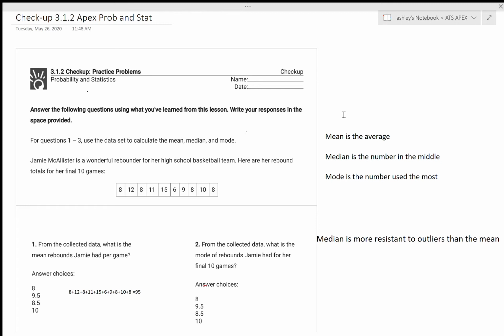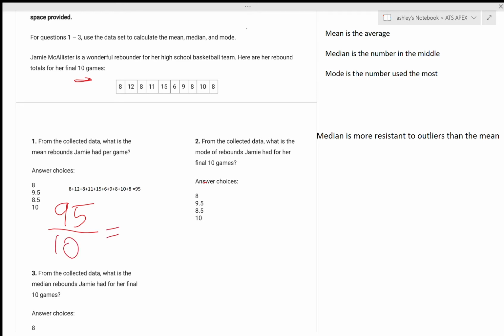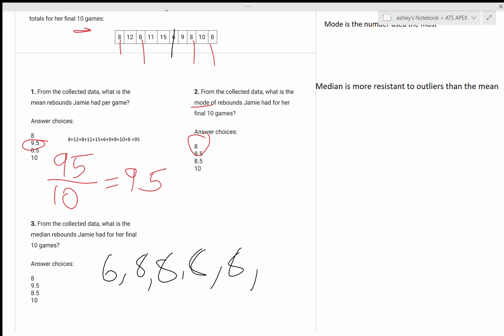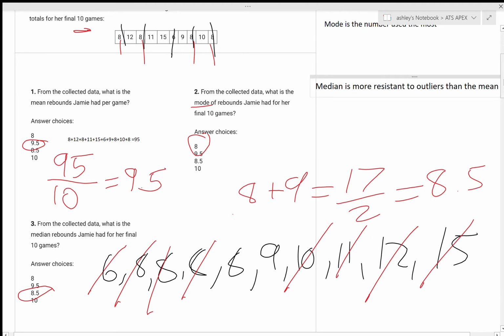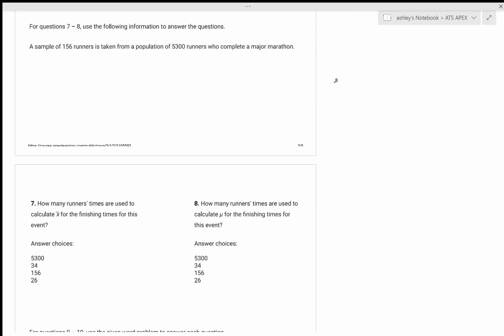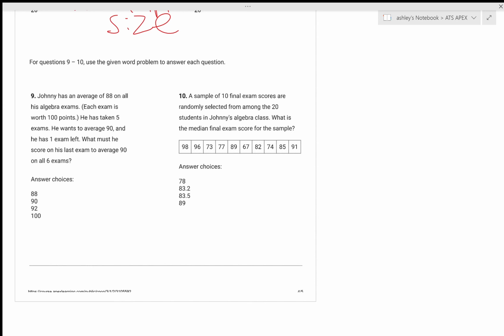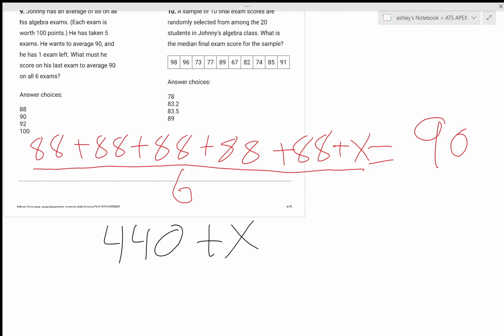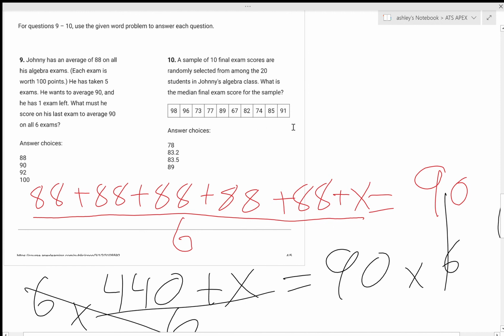Check up 3 1 2 Apex Prob and Stat